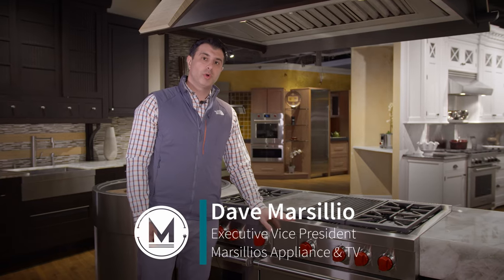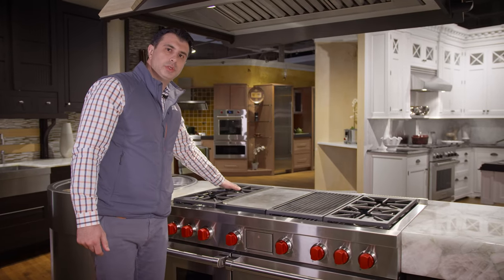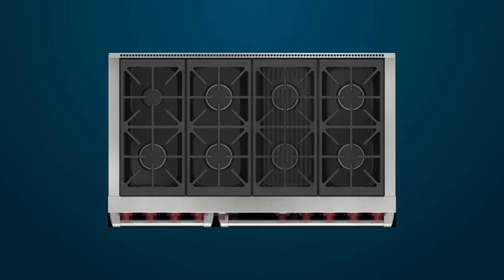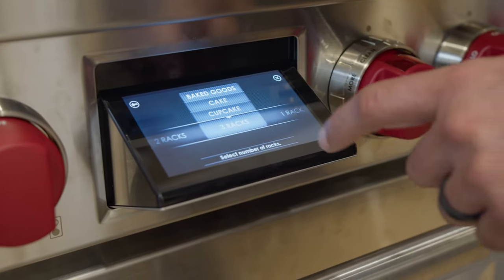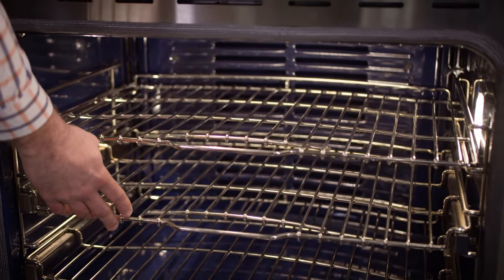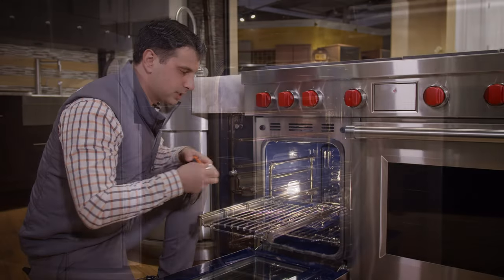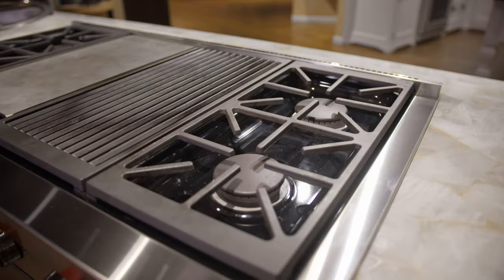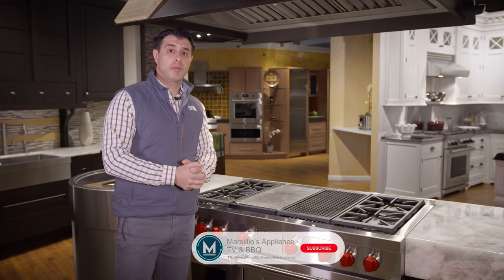Wolf 48 Inch Dual Fuel Range - DF48450cg | Wolf Ranges at Marsillios Appliance TV & BBQ In Fairfield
This is Wolf's new 48 inch dual fuel range in the four burner configuration. View More info on this unit by visiting the Wolf Page on our